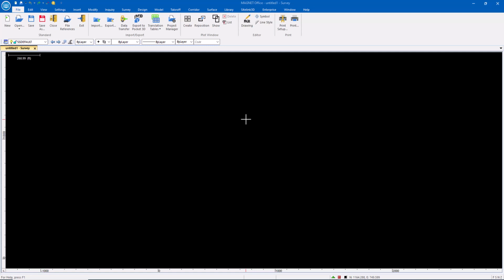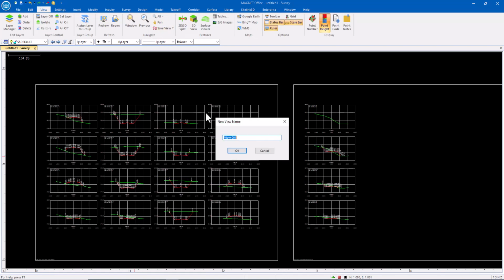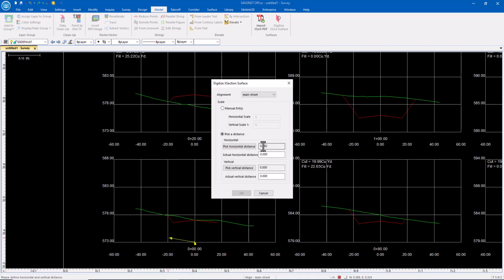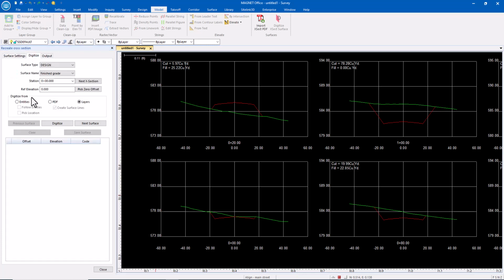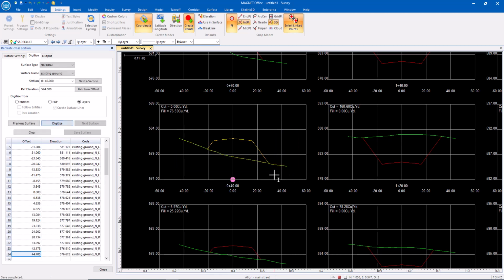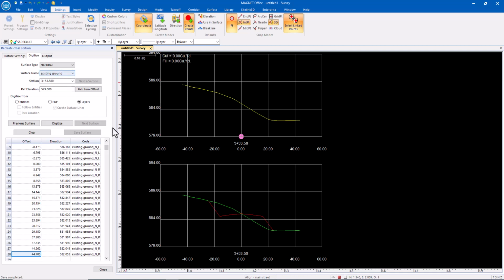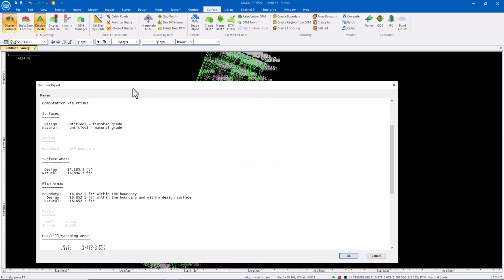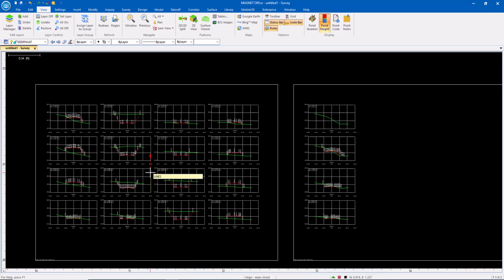Cross Section Sheets to Data for Topcon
When working with roadway data you can either reinvent the wheel and completely recreate the design or you can convert the sections to useable information for volumes, machines, and staking.  This video shows one of the ways to convert section sheets to data using MAGNET Office